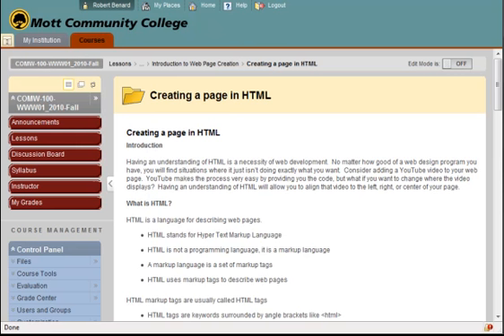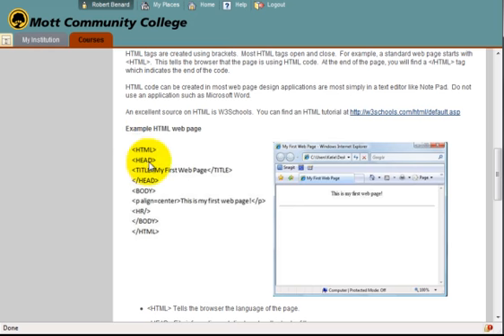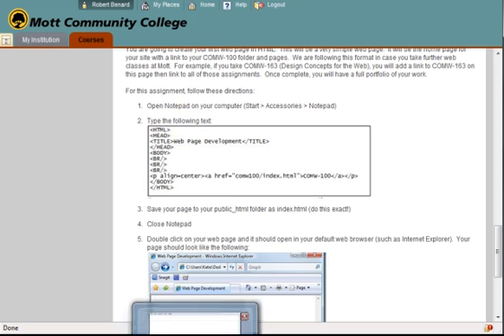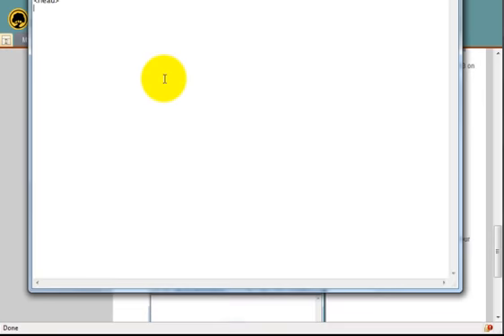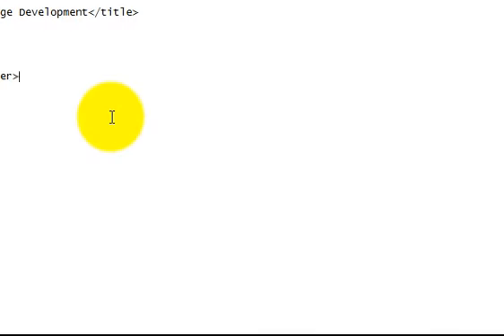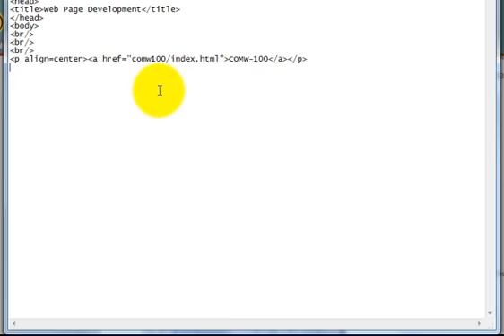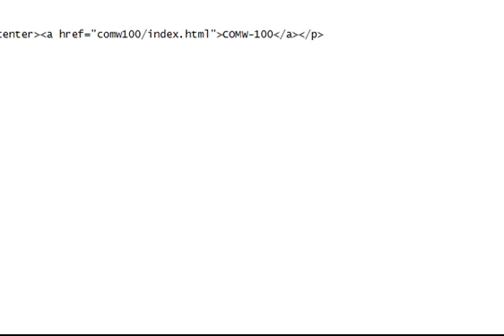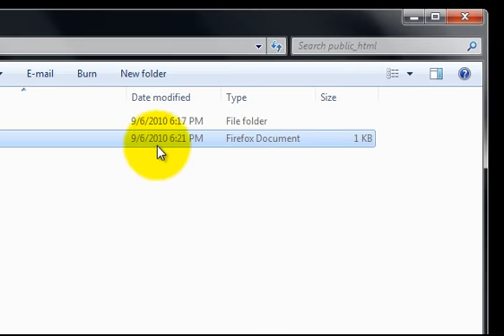Creating a Web Page in HTML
This video displays how to create a web page using HTML tags and Notepad.